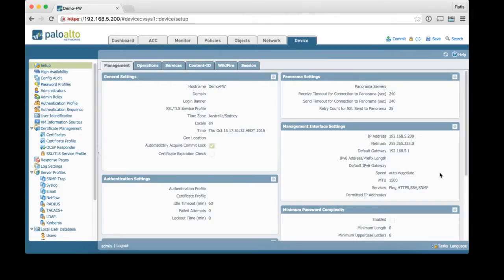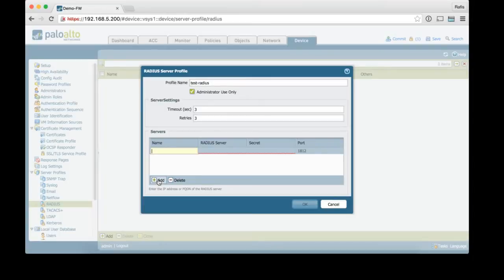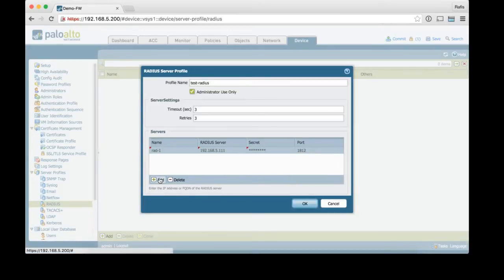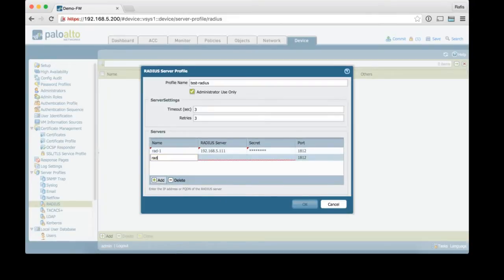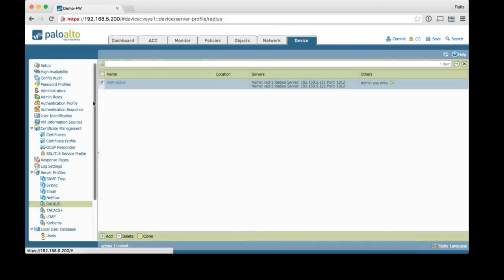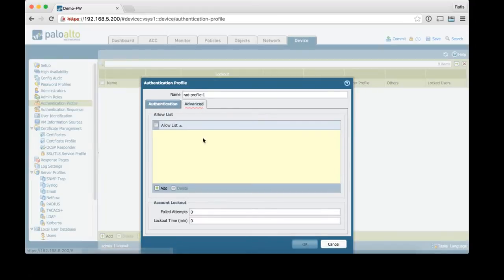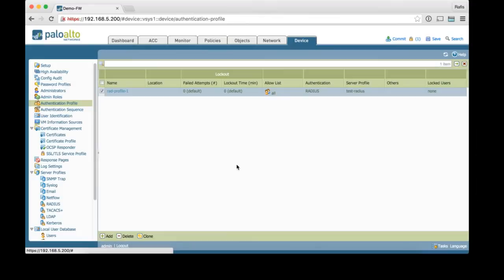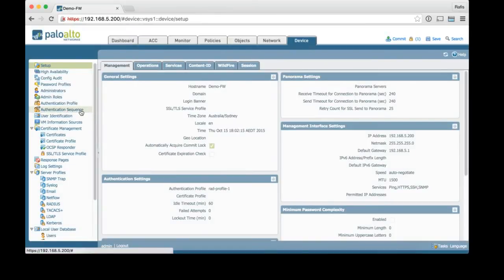12. Palo Alto Firewall with RADIUS Authentication for Admins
In this video you will know how to use RADIUS credentials to login to Palo Alto Firewall admin interface.
I hope you will find it useful as a tutorial. You will find here step by step guidance for the integration.
As always - please let me know if you like the video, your suggestions and may be something what causing a problem for you and I will be able to help you.